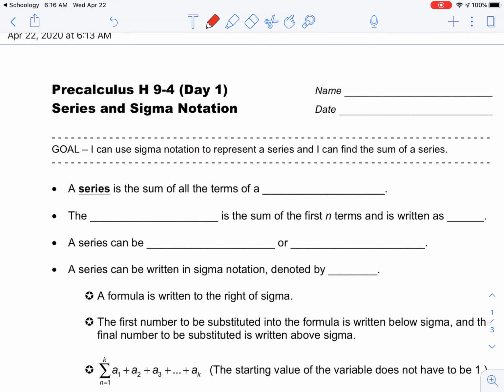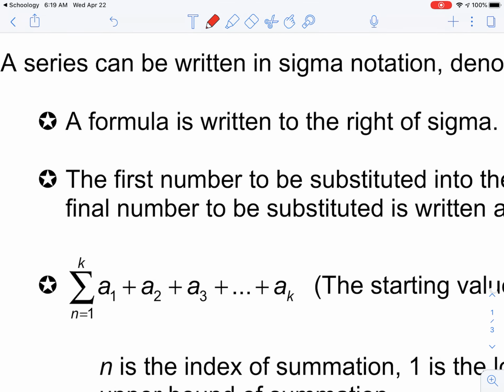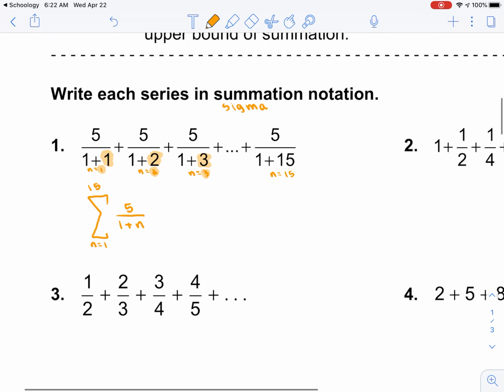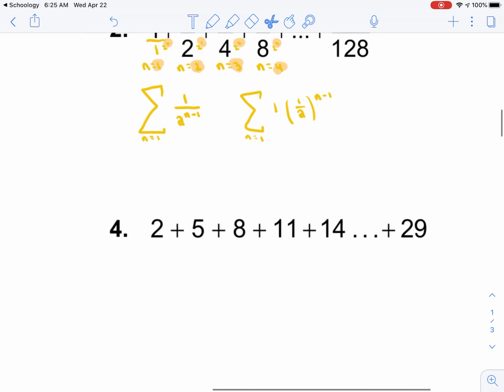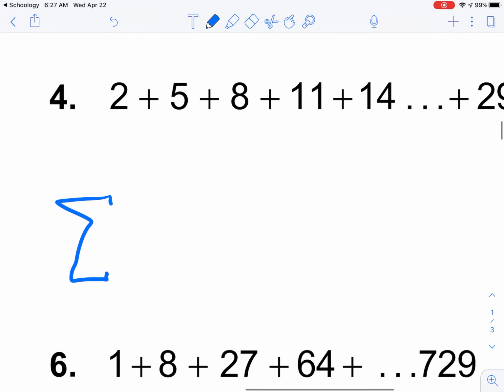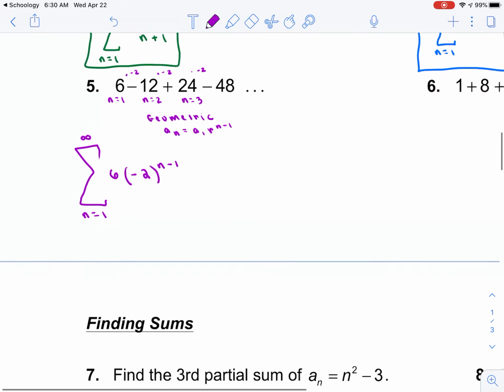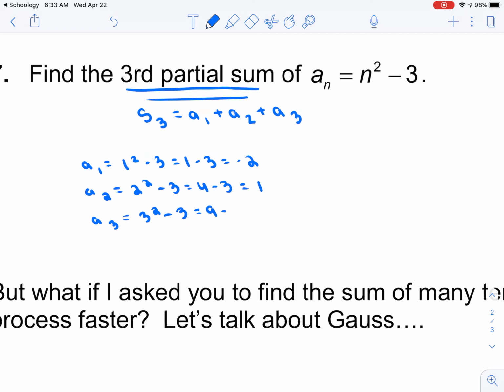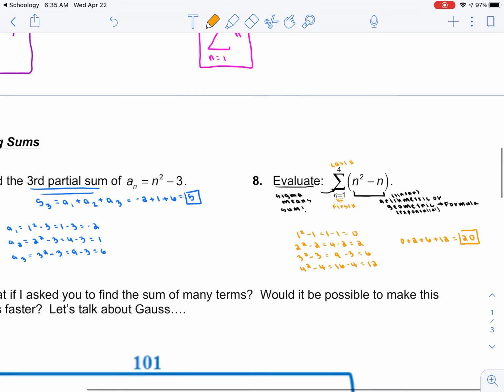April 22, 2020